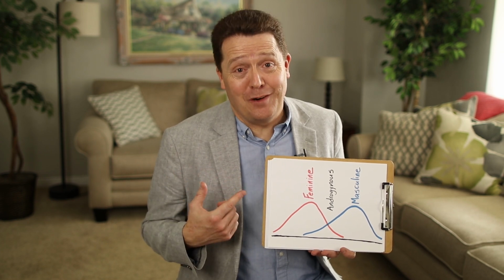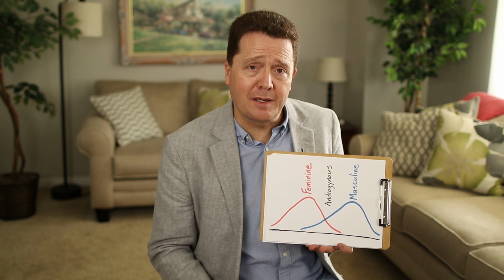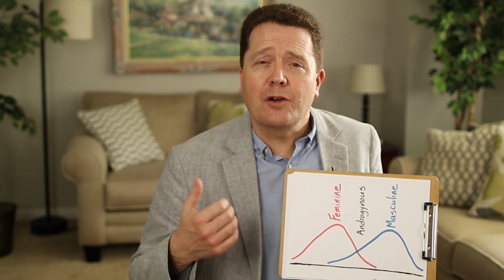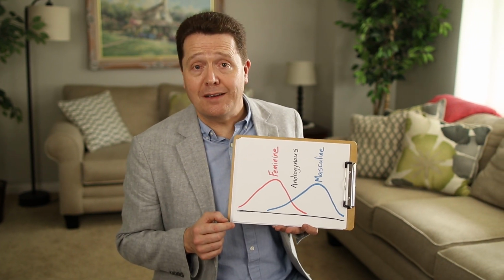Gender Roles In Children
Are gender roles the same as gender identity? Is it the same as sex or gender itself? In today's video, I'm going to clarify all those and tell you why you should know the difference. Let's talk about how to handle gender roles - do you really need to dictate everything in your child's life? Let's get into it.

00:13 Gender Roles / Sex / Gender Identity
01:17 Gender Identity
02:31 I grew up with only two options
03:30 The in-between
04:08 Roles
05:06 Acceptance instead of judgment
06:03 All children have a right...

Dr. Paul Jenkins